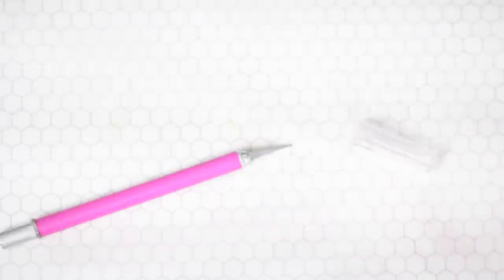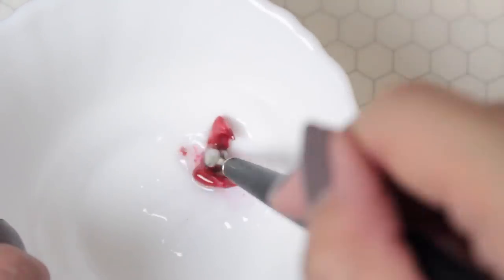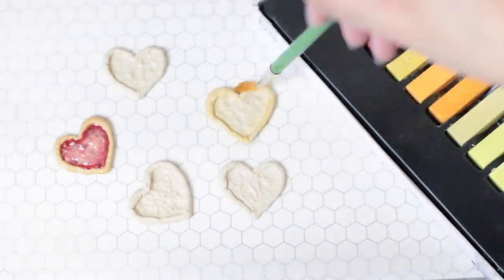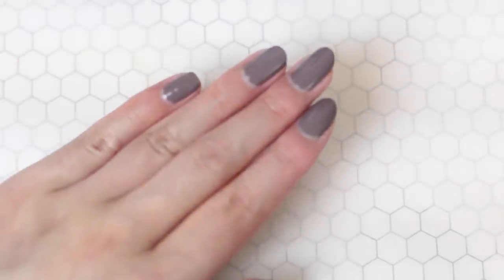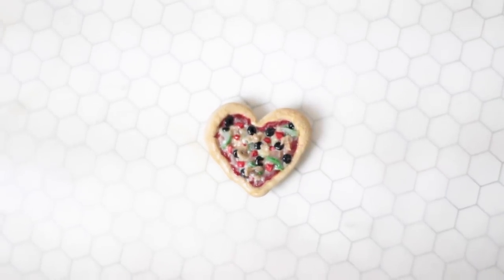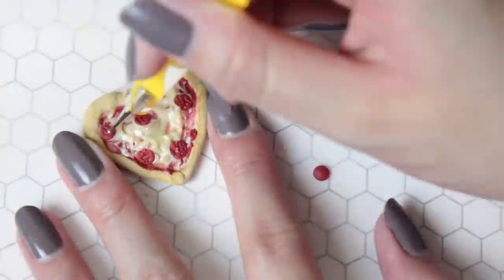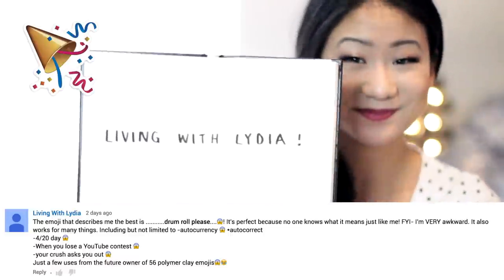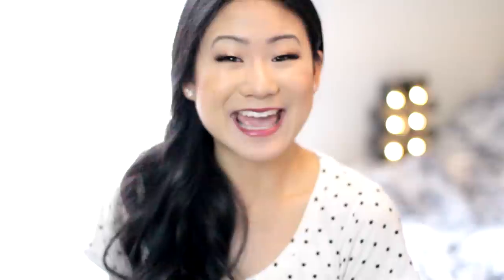PIZZA MAGNETS ♡ 5 TYPES ♡ Polymer Clay Tutorial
See who won ♡ ♡ ♡ ♡ ♡ Today, we're making five different types of pizza out of polymer clay -- Pepperoni, Hawaiian, Veggie, Canadian, and Cheese! These are so cute and tiny and would look delish on a fridge or locker.

I'm also announcing last week's giveaway winner at the end of this video. ☺ ☺ ☺ ☺ ☺ ☺ ☺ ☺

Did you make your own? I'd love to see it! Share with me photos of your charms by tagging me @puddingfishcakes on Instagram!

How to enter to win these 5 pizza magnets:
2. Give this video a thumbs up;

Winner will be chosen randomly and announced in my next video. If you're under 18, make sure to check with a parent or guardian for permission!

FAQ:
What glaze did you use? ♦ Varathane Polyurethane, Gloss Finish
What brand of clay are you using? ♦ Premo, Sculpey III, FIMO
What is polymer clay? ♦ A modeling clay that only hardens when baked.

FIMO Deco Gel (Liquid Clay - I'm using this one today)